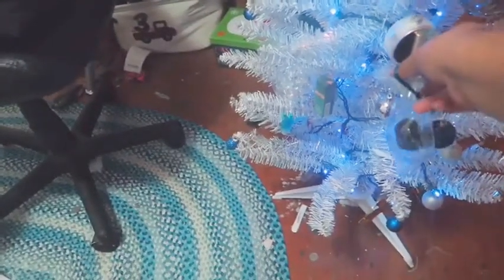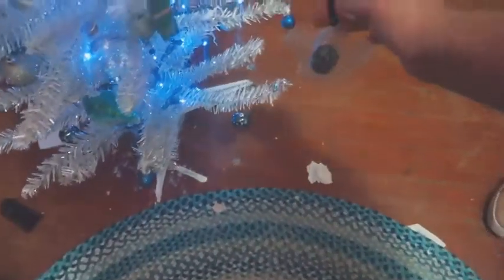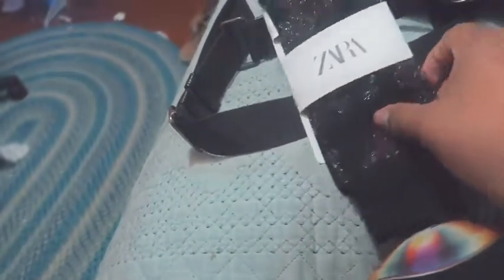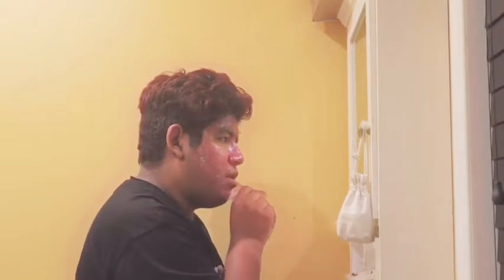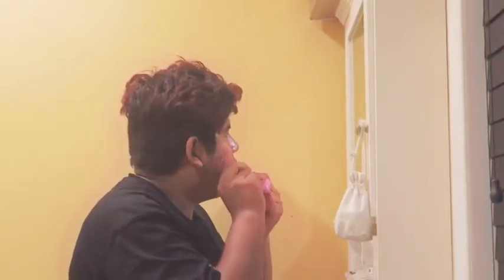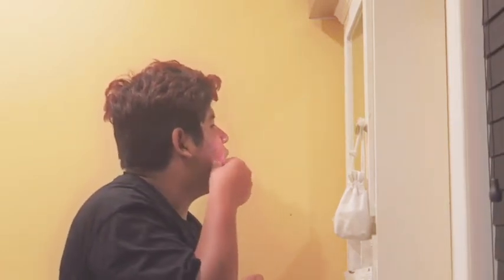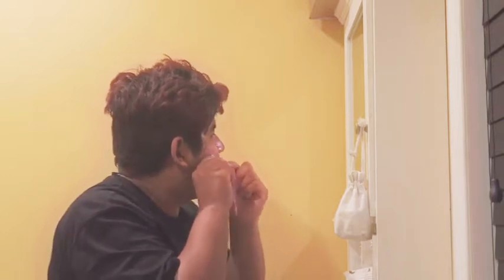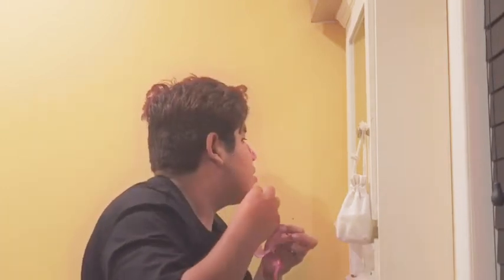It’s complete 😍 (vlogmas day 22)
Its finally finished

Amazon Music